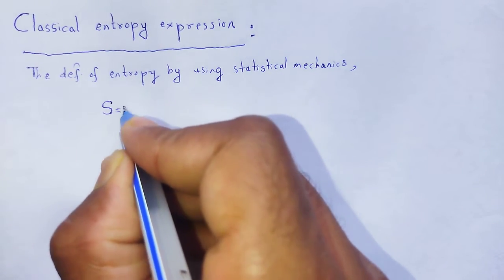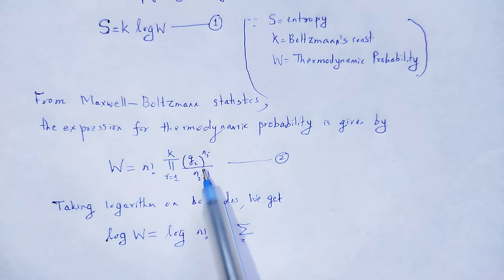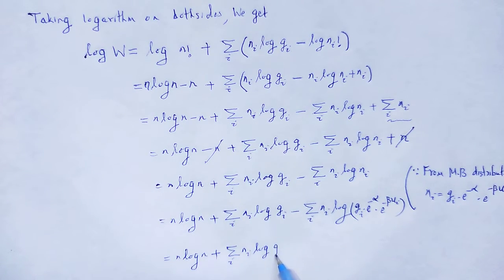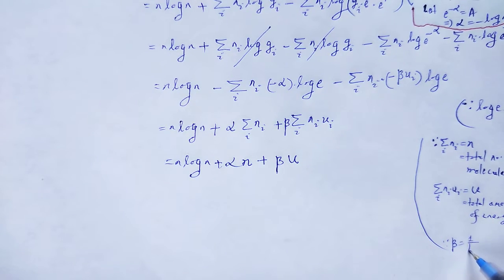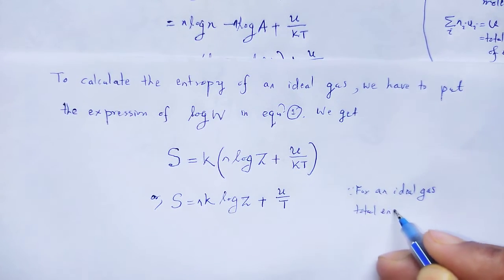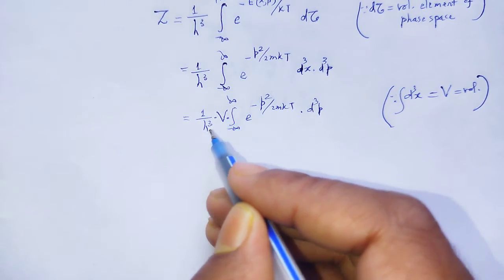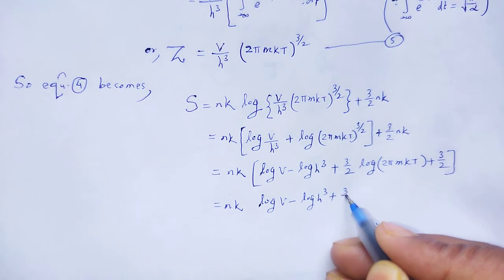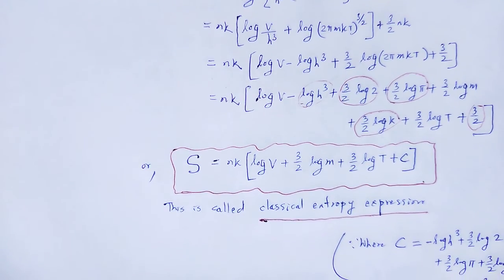STATISTICAL MECHANICS: Classical entropy expression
In this video we studied about the concept of classical entropy expression.